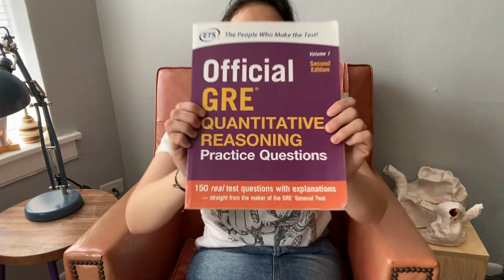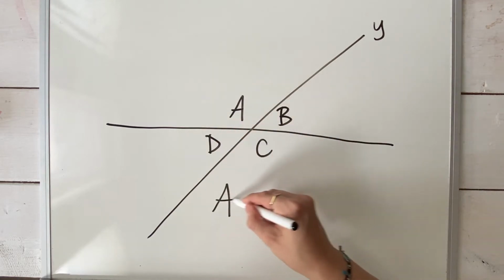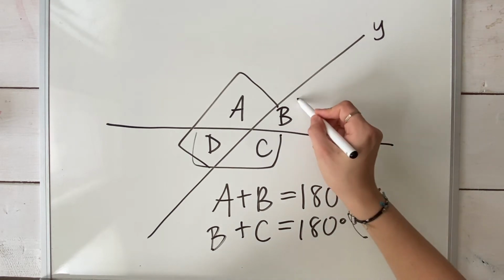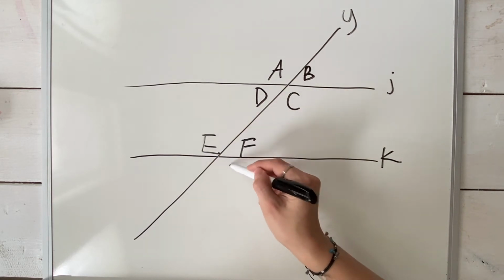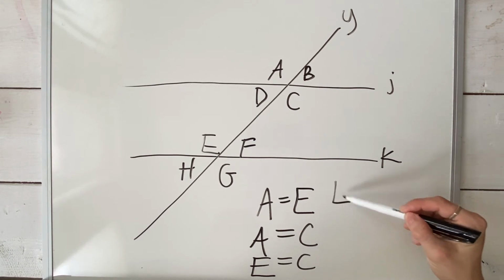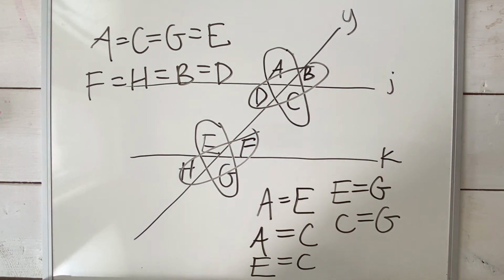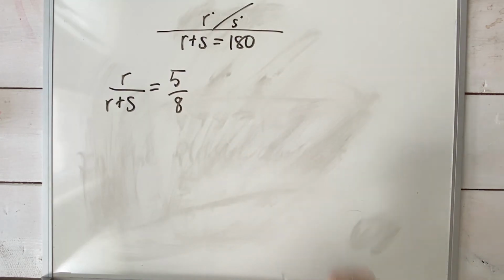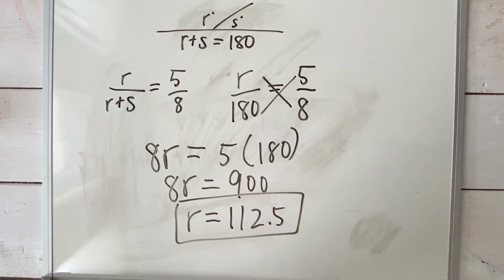Angles of a line | GRE Expert Explains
Go over some geometry basics with me and then do a GRE Quantitative practice problem.

🌙 GRE Resources I use:
*Official GRE Super Power Pack
*Manhattan Prep 5lb Book (Use this for Math Drills!)

I'm Ryna, and I help take the anxiety and overwhelm out of test prep with videos and online tutoring.